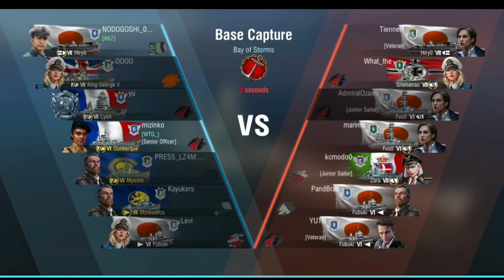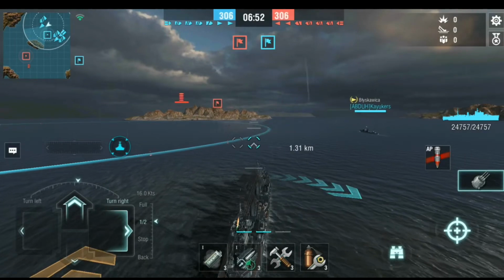World of Warships Blitz: Mysore. Second Impressions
Sometimes second impressions are just like first impressions.